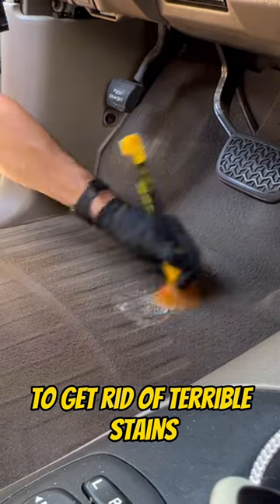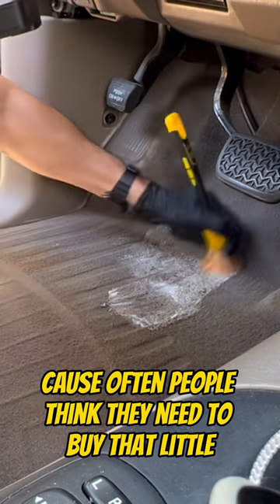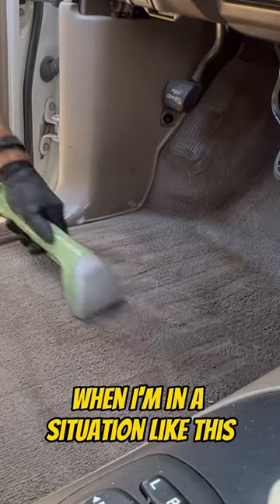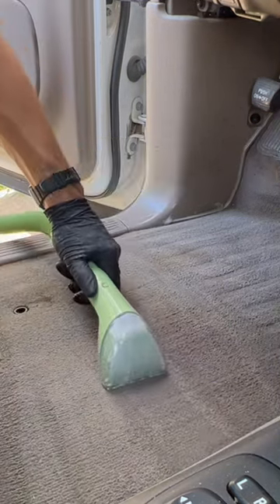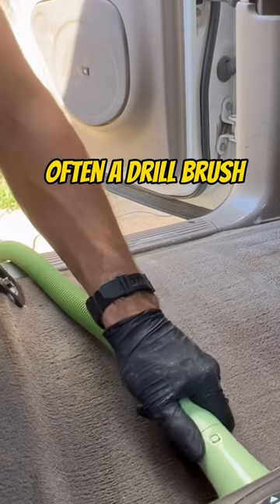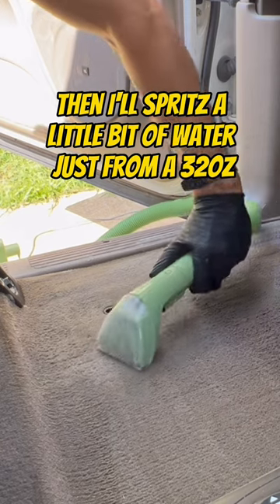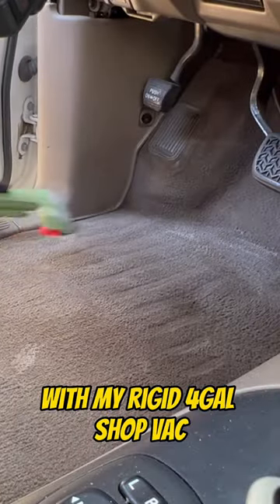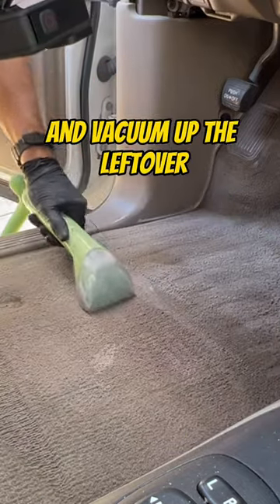Faster way to shampoo carpets